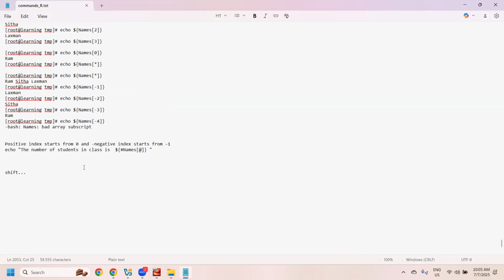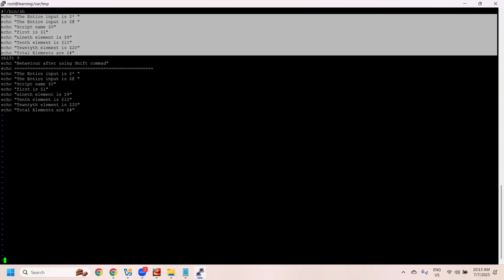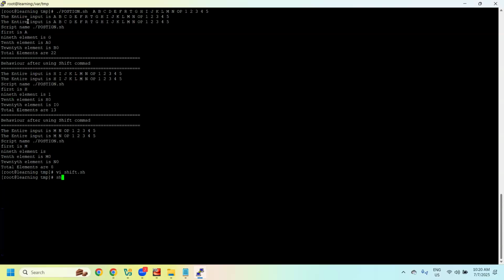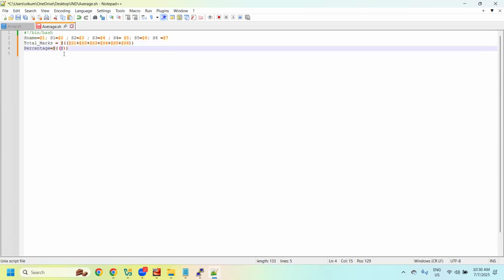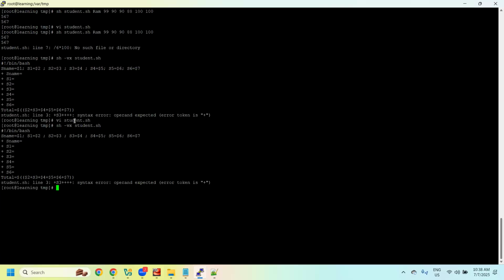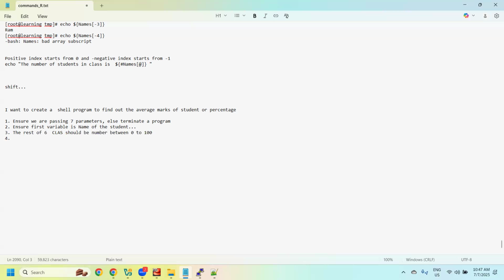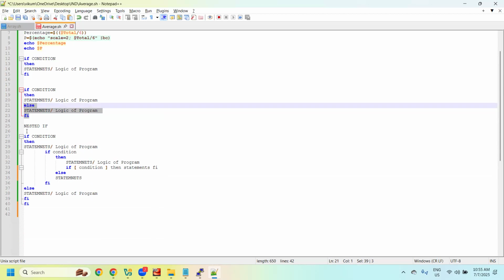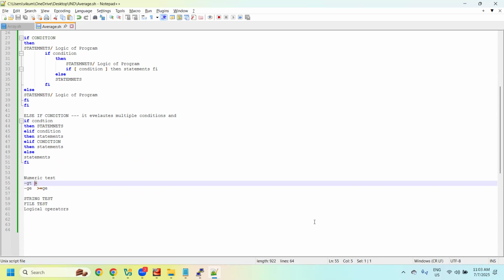UNIX Tutorial – IF Statement in Shell Script | Day 40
This lesson focuses on conditional execution with IF statements.

🔹 Topics Covered:

Syntax of IF statement

Using conditions for decision making

Practical examples